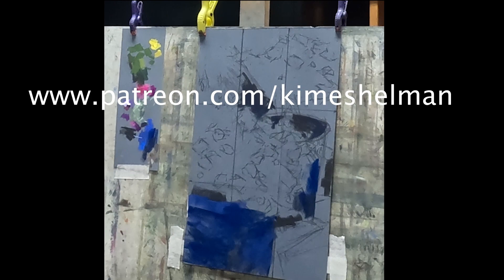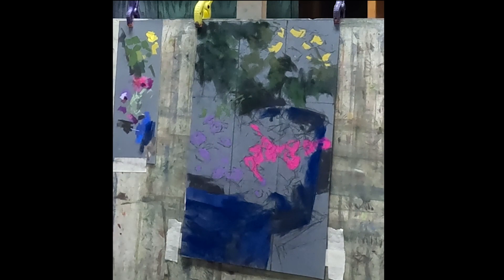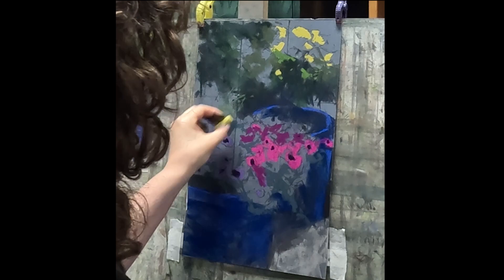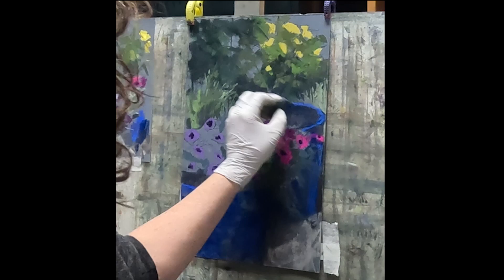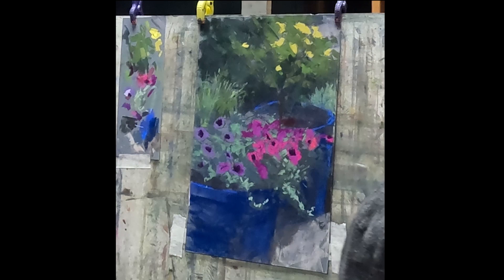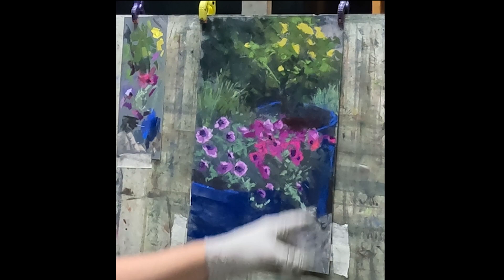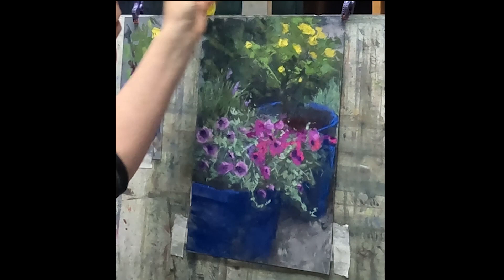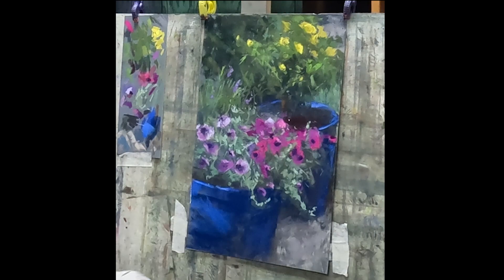Paint a floral scene with me in pastel!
Thanks for joining me as I paint this beautiful garden scene in pastel.